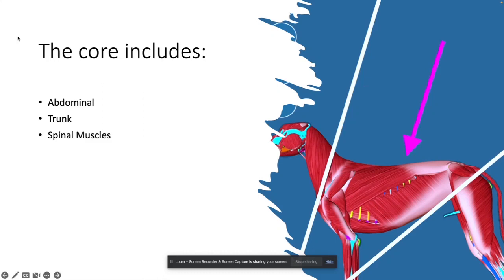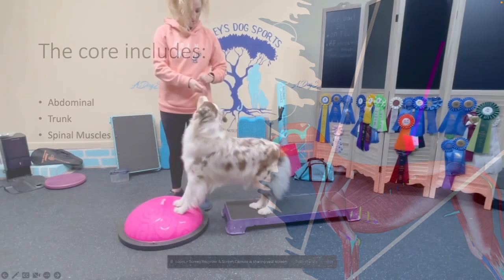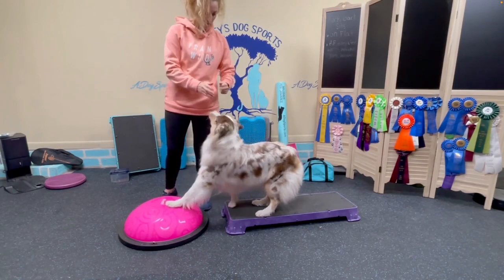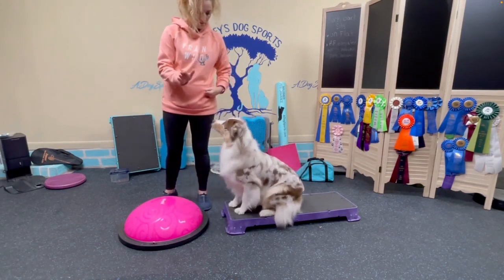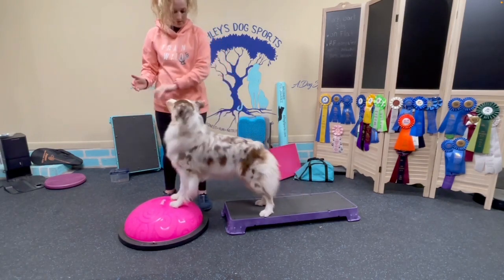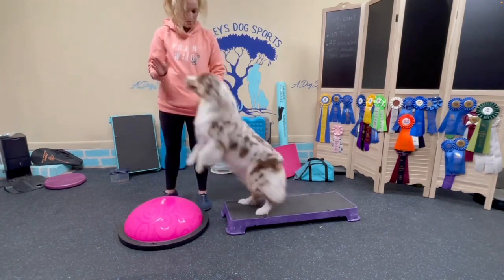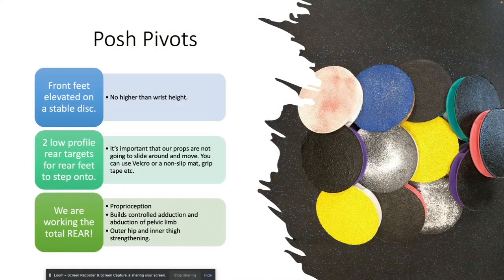FDSA Workshop Dog and Handler Fitness Ashley Escobar and Liz Joyce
Dog Fitness with Ashley Escobar